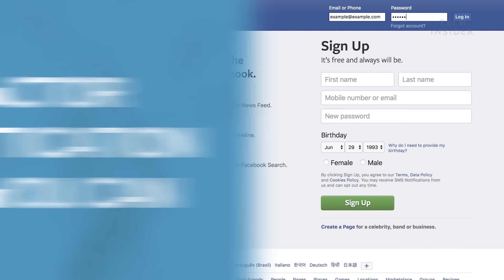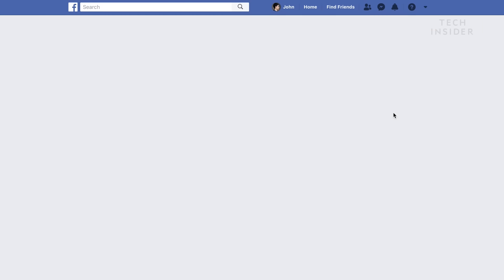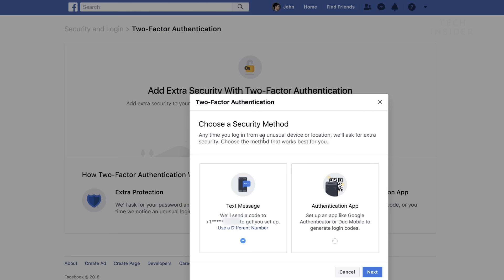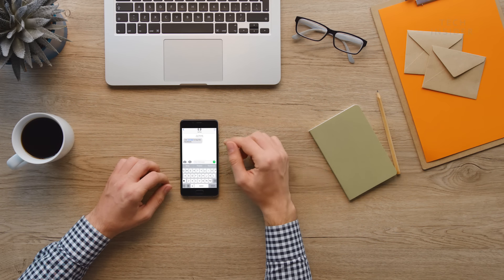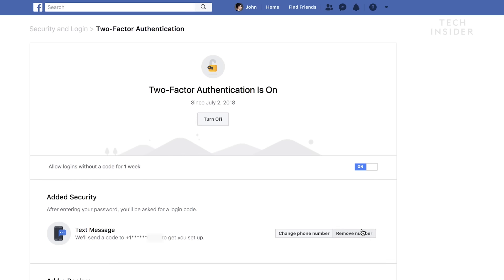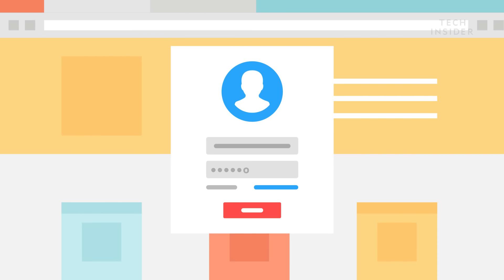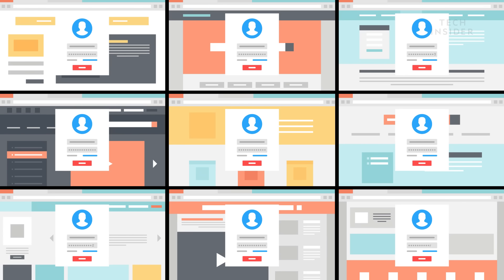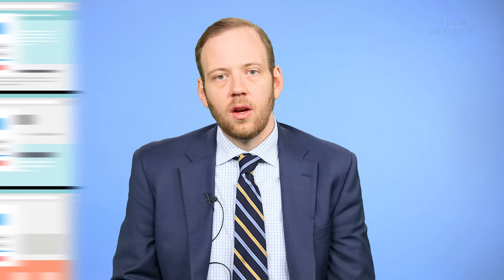Former NSA Hacker Reveals 5 Ways To Protect Yourself Online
In a time where companies, celebrities, and even governments are coming under cyber-attacks, getting hacked might seem inevitable. But according to former NSA hacker David Kennedy, there are steps you can take to prevent it from happening to you. Kennedy shares his five must-do tips for protecting yourself from hackers.